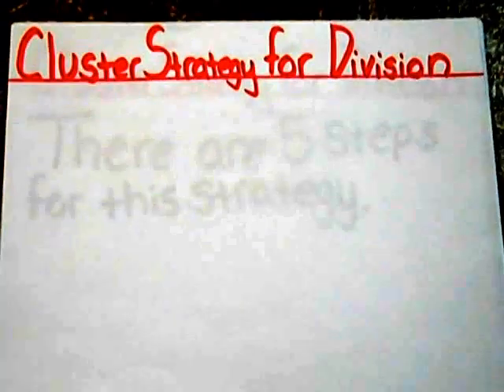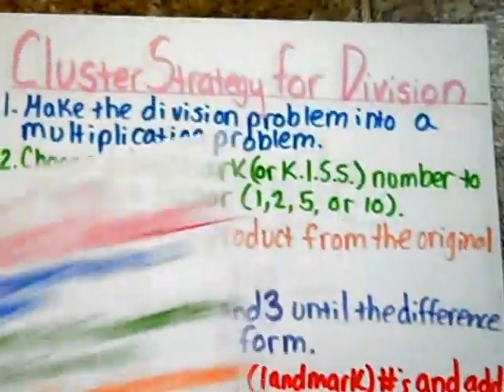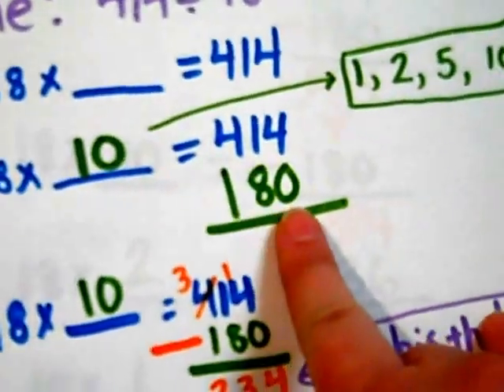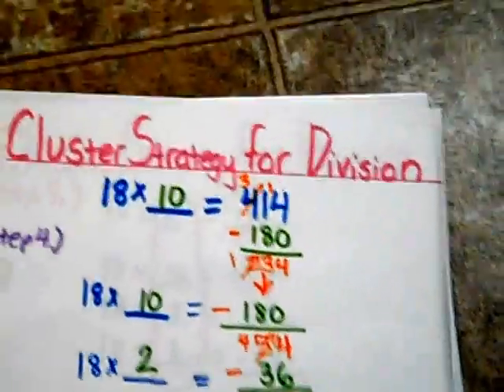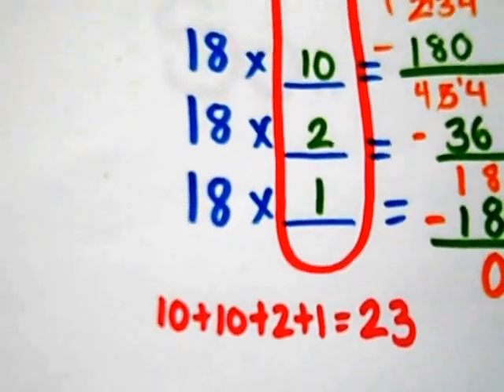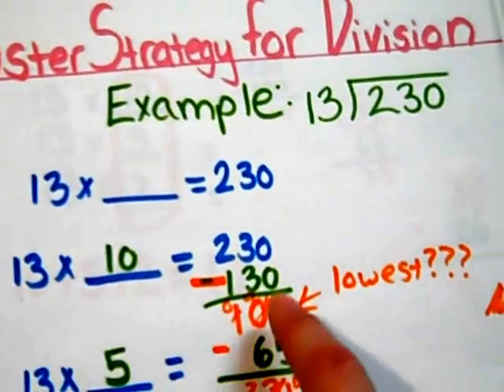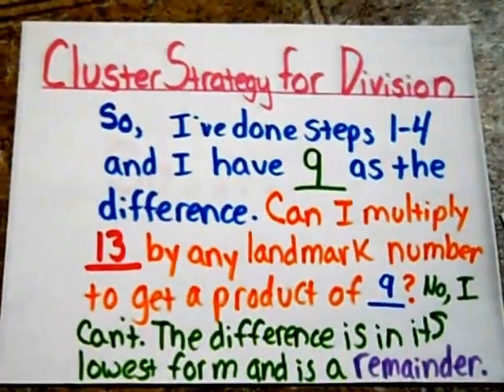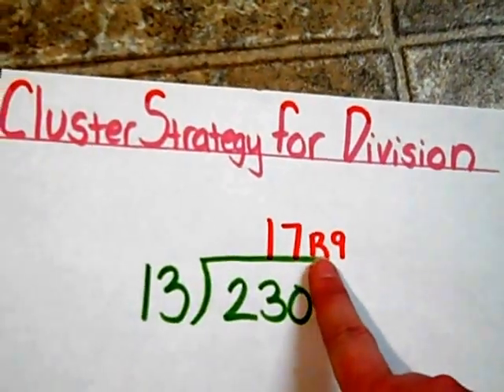Cluster Strategy for Division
Division Math Strategies. This is a "new" method to solve division problems. This strategy is closely linked with multiplication to have the students solve for the quotient.